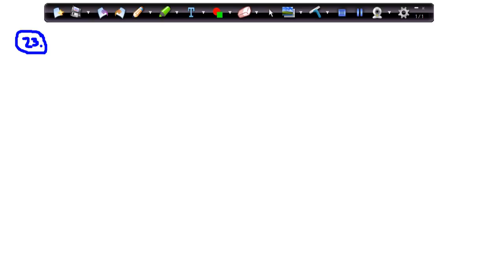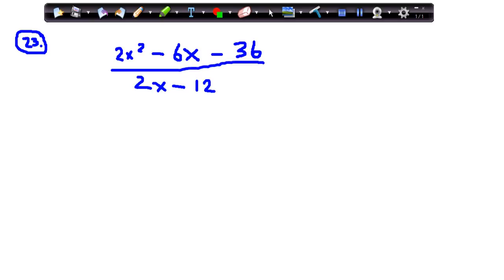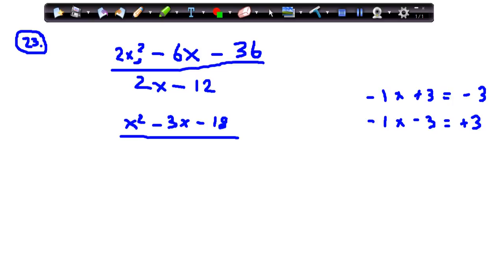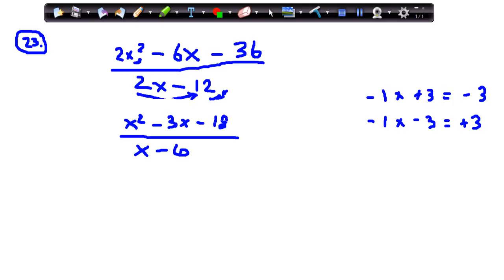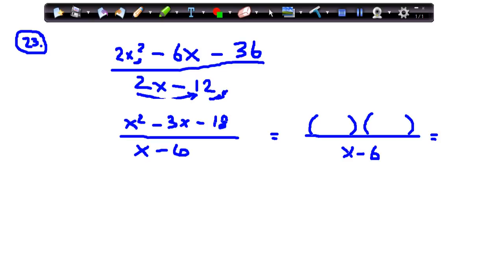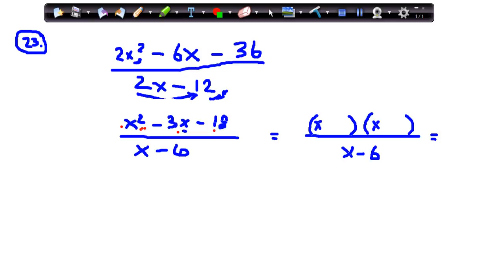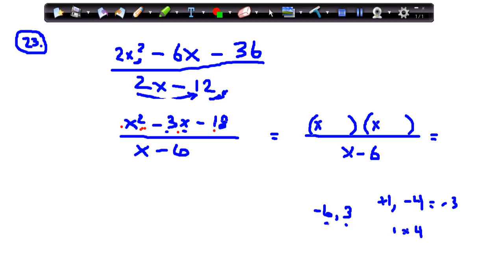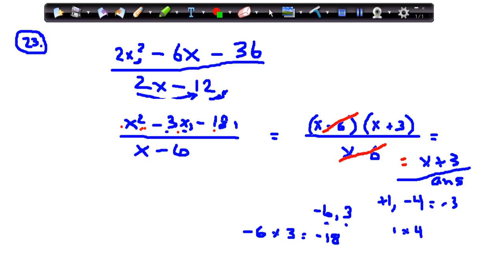01 ged math pg589 23 24